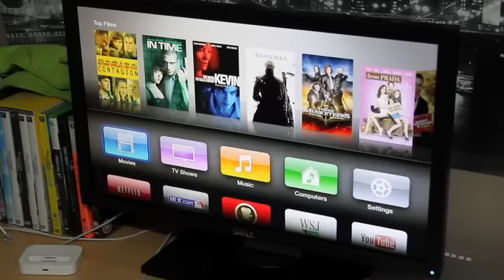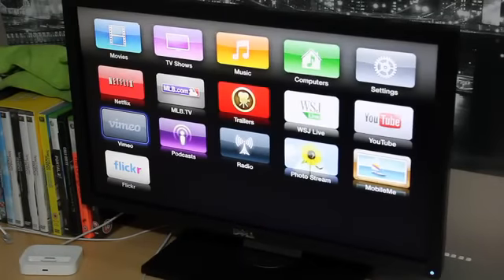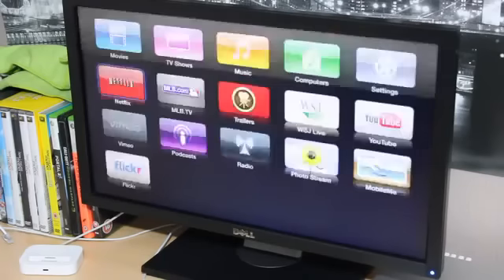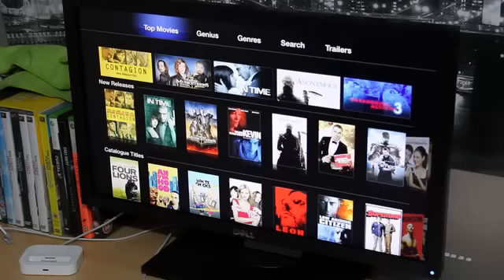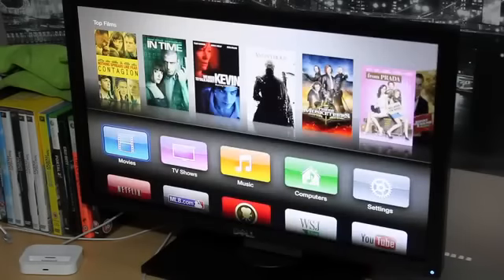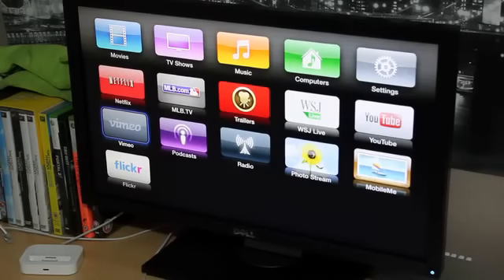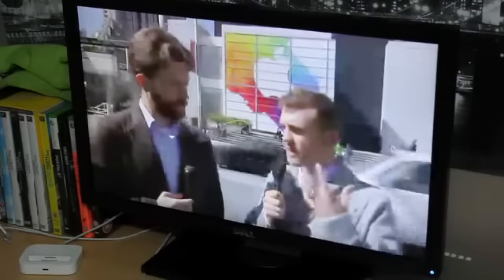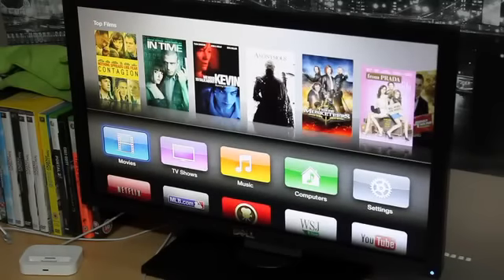Apple TV 2012 Hands On Review!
"Apple TV 2012" "Apple TV" "Apple TV review" "Apple TV hand on" "Apple TV demo" "Apple TV first look" "new  Apple TV"